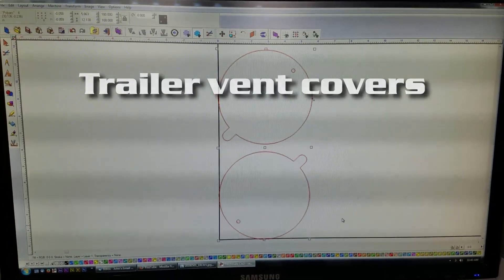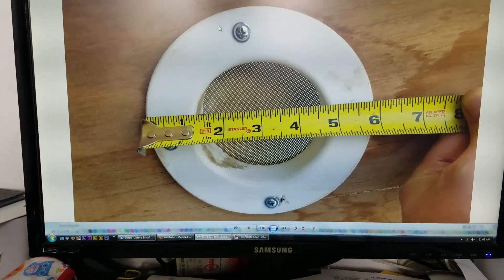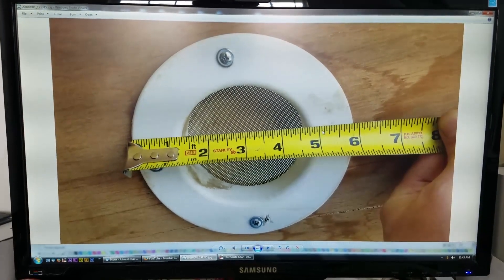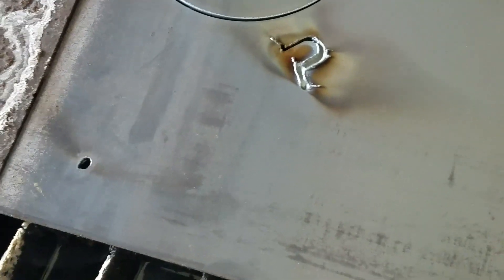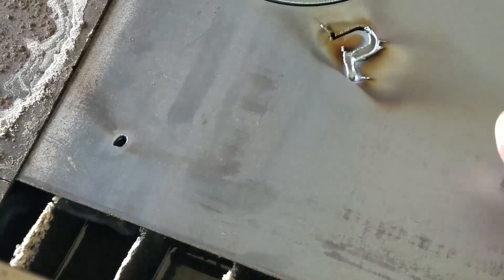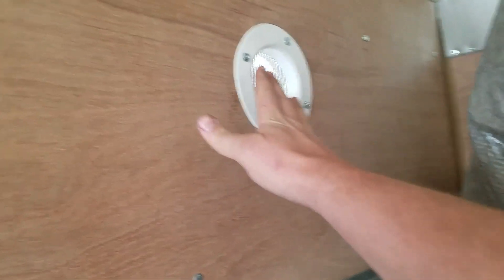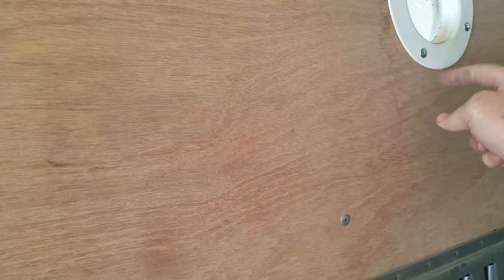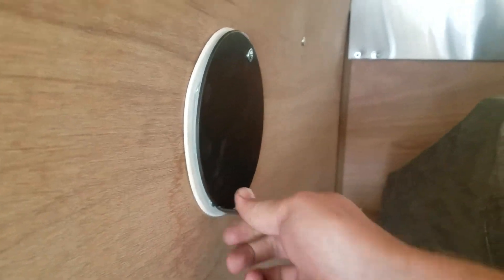Trailer vent covers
If you want your comments to remain, please do not use foul language.  I remove comments with such language, whether your comments intention's are good or bad.